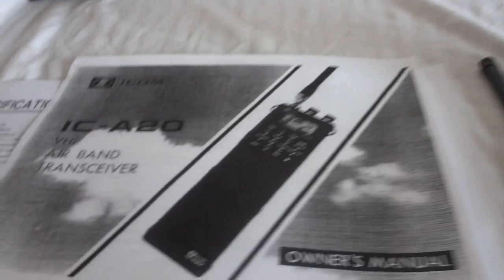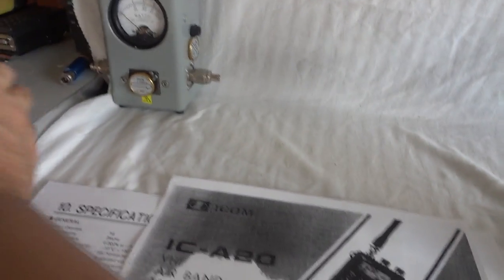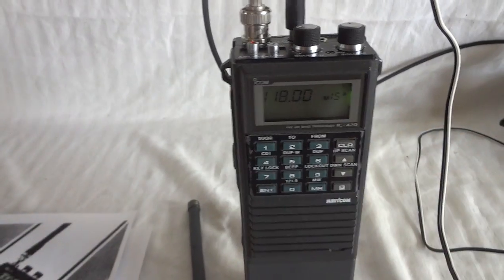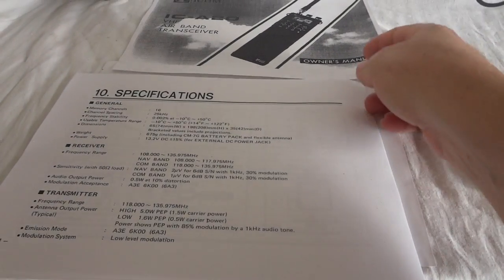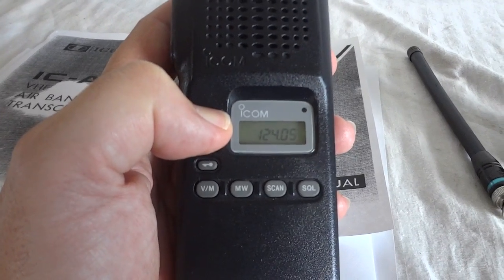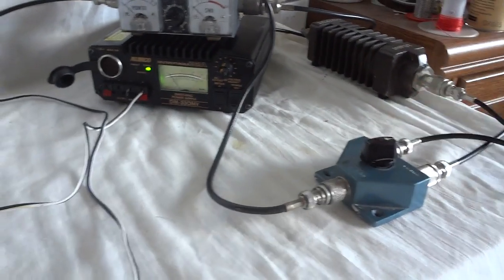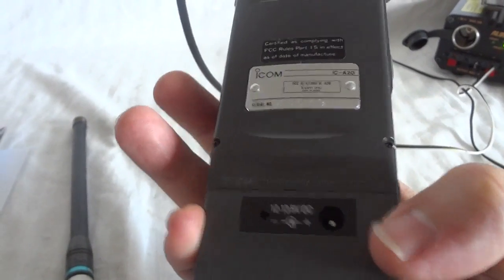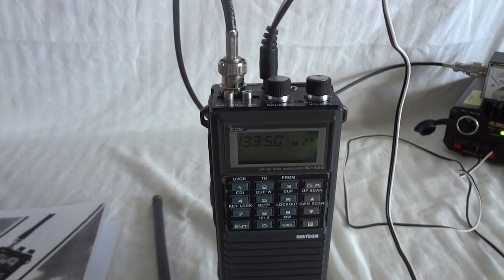Icom IC A20 VHF air band radio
This is the Icom IC-A20 hand-held NAV/COM airband radio, covering 108MHz to 139.975 MHz. To my opinion, the Icom IC-A20 airband radio is the nicest one Icom ever came out with. Very rugged, excellent modulation and receiver,  and lots of features.